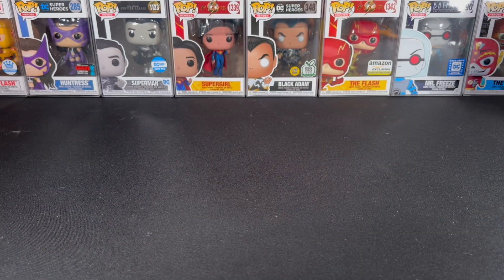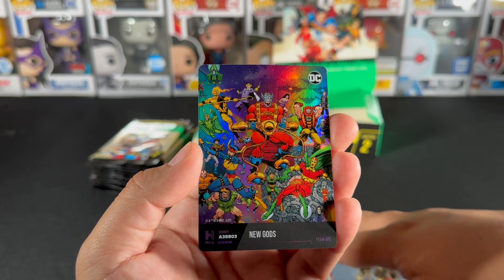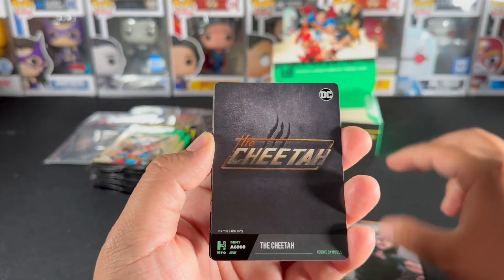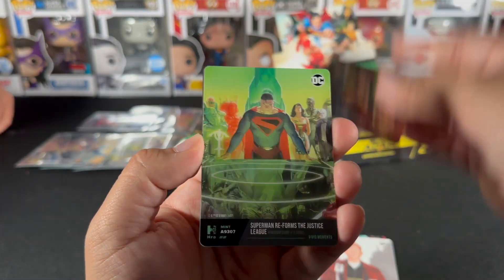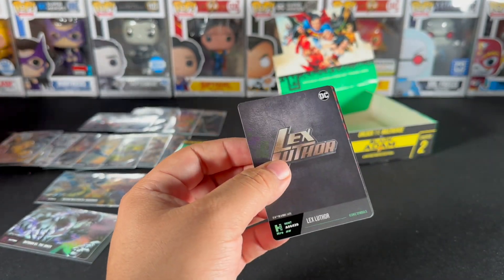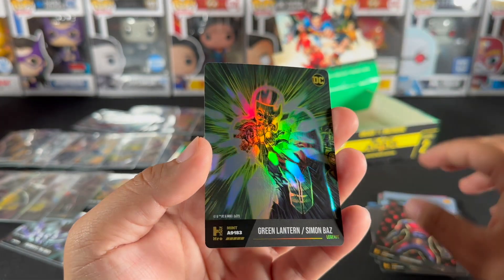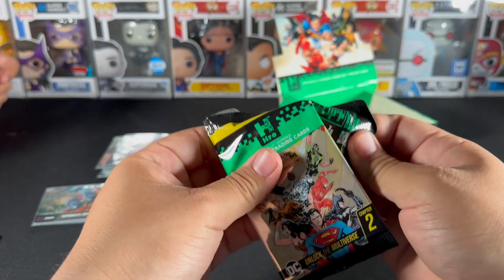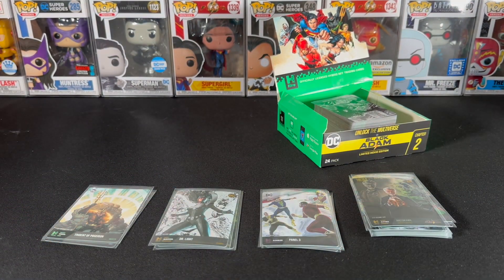OPENING NFT TRADING CARDS | HRO DC Comics Booster Box Opening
Welcome to a brand new video on the Apex Pack Openings channel!

Today we are ripping the DC Comics Chapter Two Featuring Black Adam Hybrid NFT Trading Cards by HRO.

These physical cards that you can buy in stores can be scanned into the Hro platform and you will get a digital NFT twin of the physical card that you pulled. It will be very interesting to see what the market will be like for the physical cards and also how easy it will be to buy, sell, and trade on the digital platform. If you want more info on this product, visit their

If you guys enjoyed this video be sure to leave a LIKE and drop a COMMENT down below if you guys are looking to pick any of this product up for yourselves.